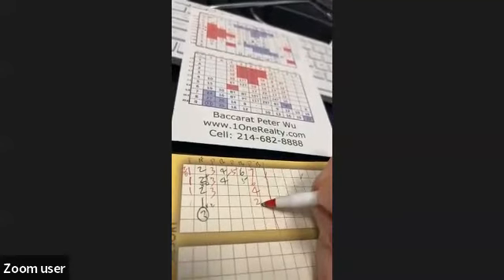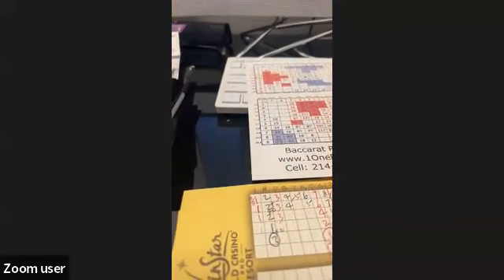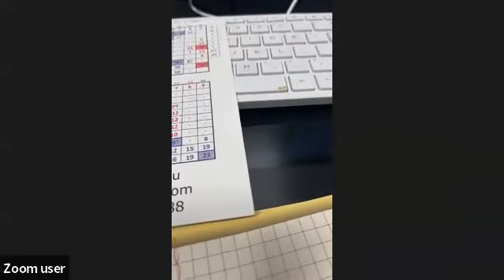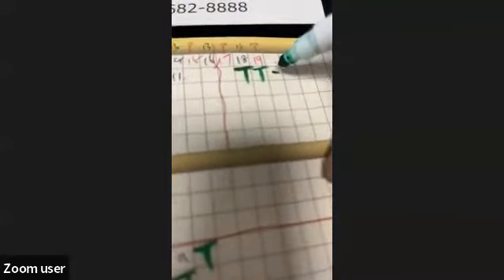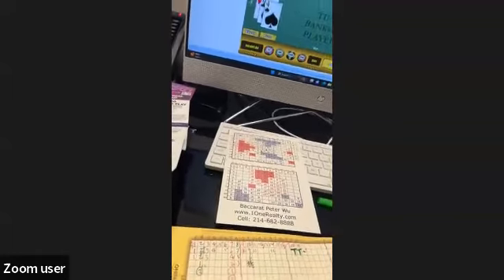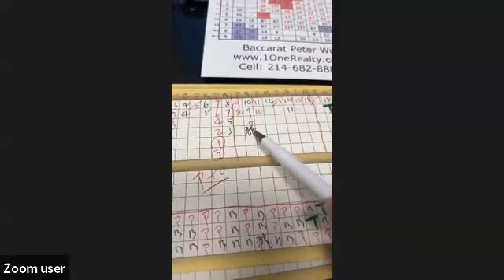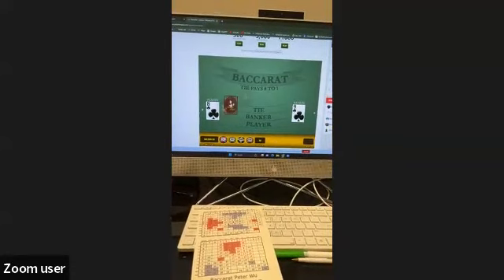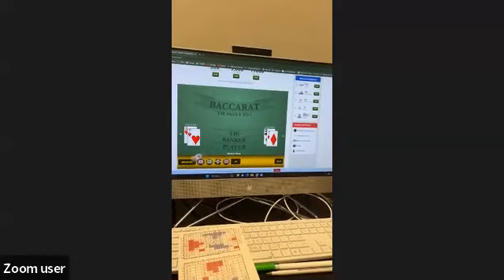Baccarat counting card cheat sheet loophole to beat the casino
Baccarat counting card cheat sheet loophole